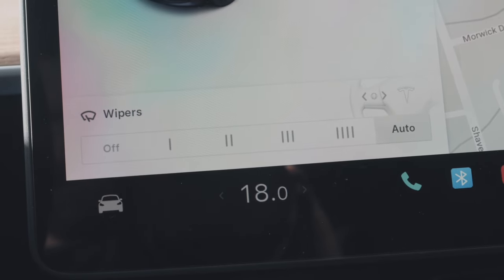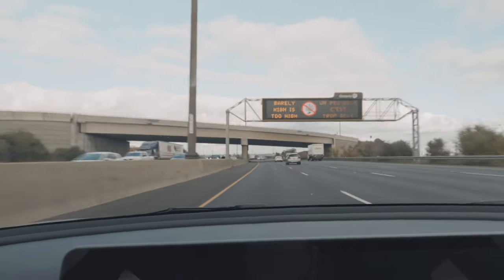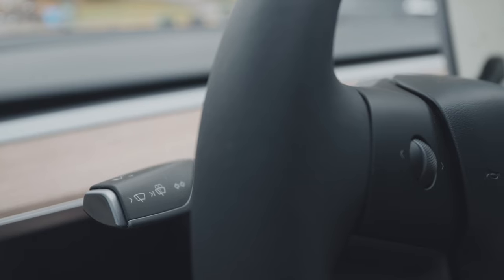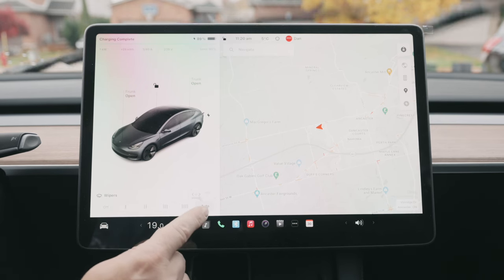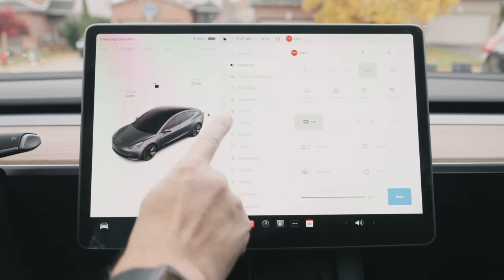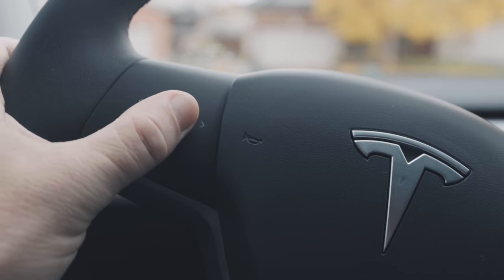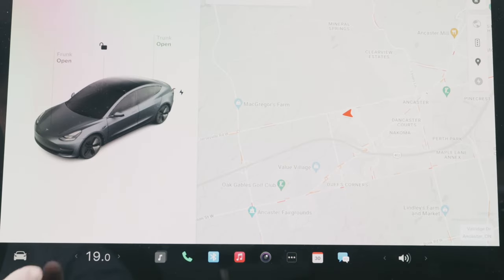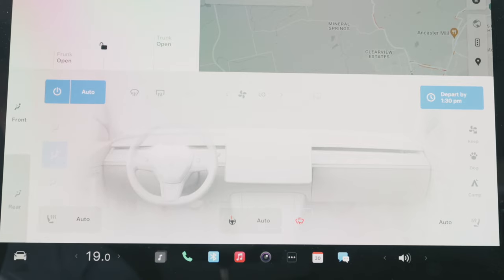Everything You Need Know About Tesla Wipers | TESLA 101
Welcome to our Tesla 101 Tips & Tutorial video series, where we dive into everything nook and cranny to enhance your Tesla ownership experience.  Theres more to Tesla wipers than just turning them on or off.   Learn how to operate your wipers efficiently, from automatic rain-sensing mode to manual controls. We'll also share essential maintenance tips, from cleaning to replacement, to keep your windshield clear. Discover how Tesla's advanced sensors adapt to different precipitation levels, explore various wiper modes, and pick the one that suits your driving style. We'll even guide you through eco-friendly wiper practices and how to troubleshoot common issues, ensuring your wipers perform flawlessly.

Buying a Tesla? Use this link to SAVE $500 USD off a Model 3/Y or $1000 USD off a Model S/X AND receive 3 months of FULL SELF DRIVING!